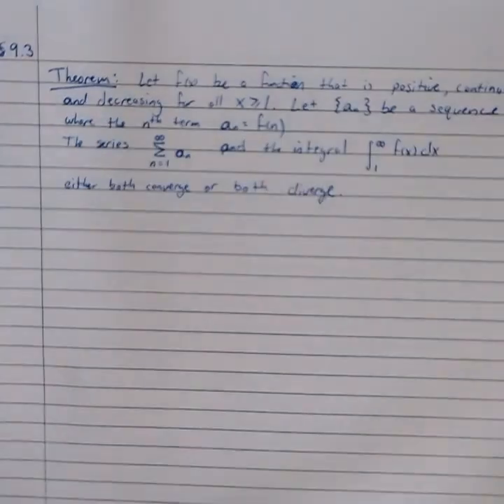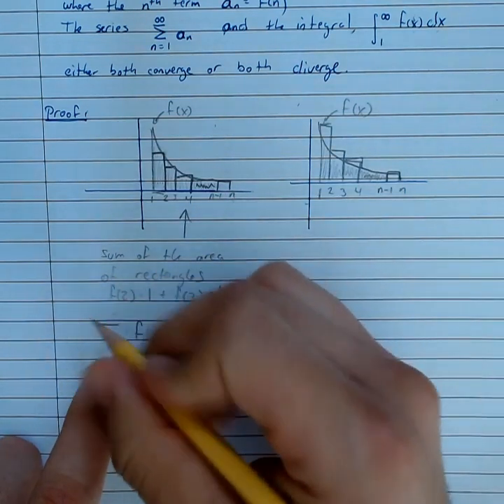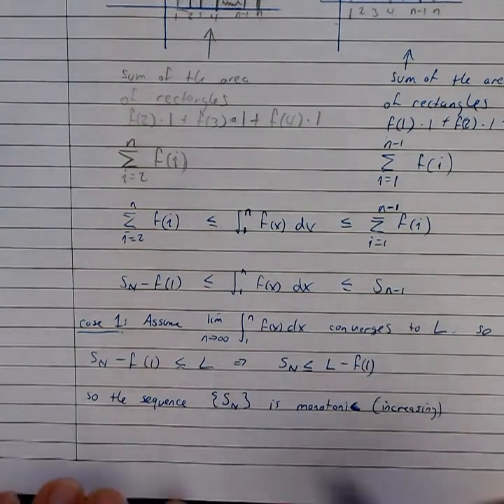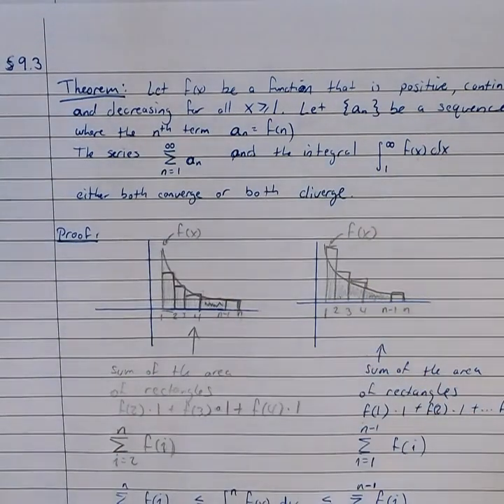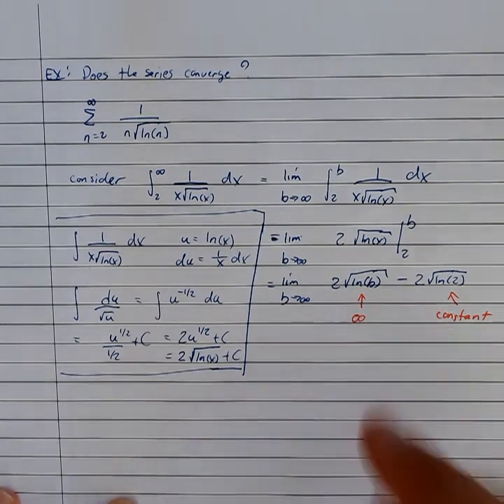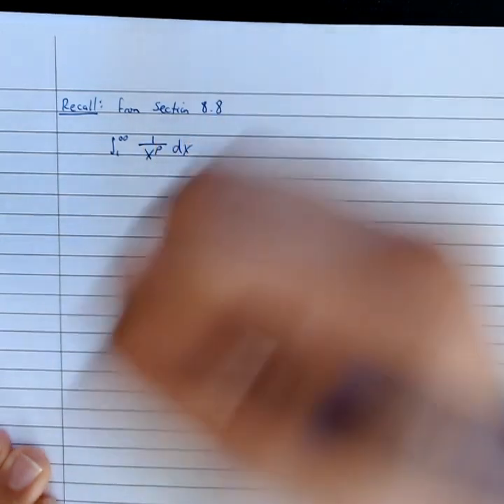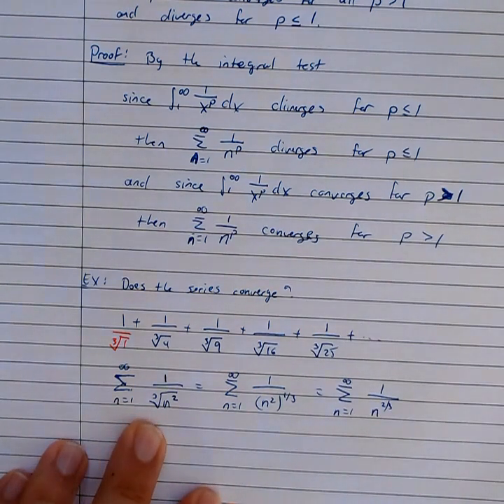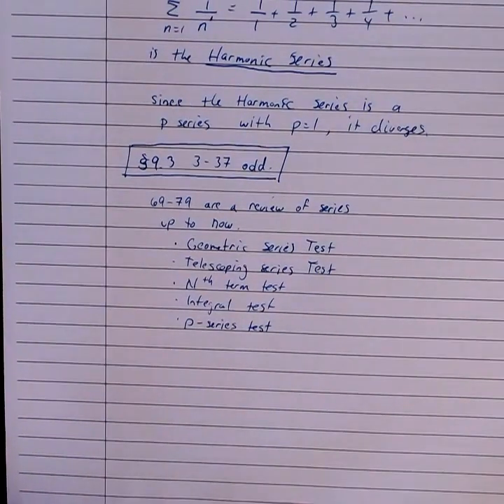The Intergral Test and p-Series